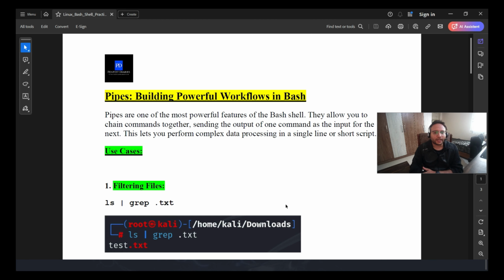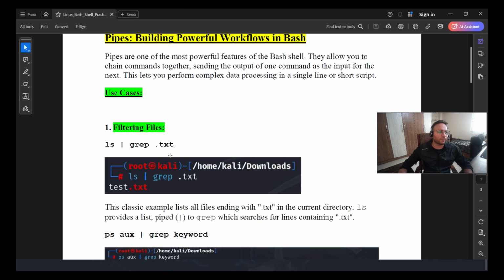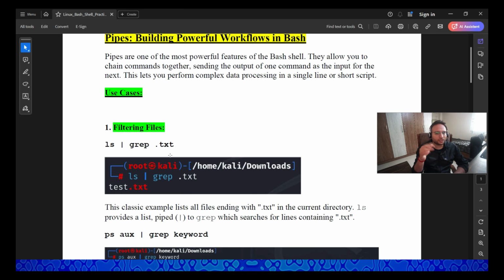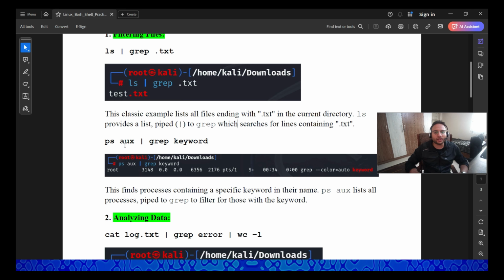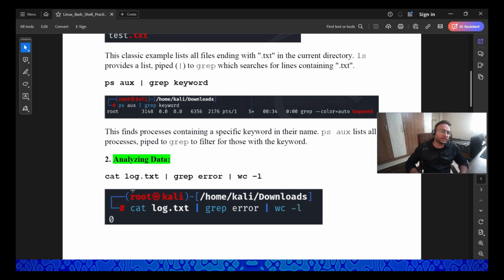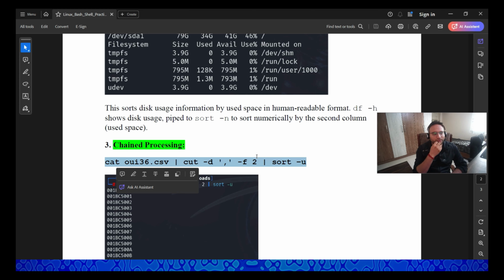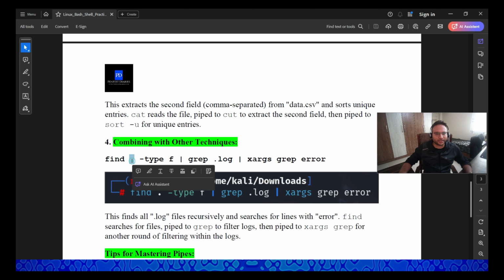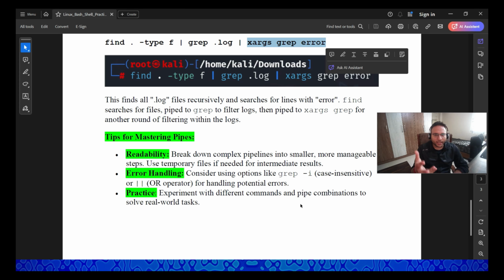Creative idea - Pipes: Building Powerful Workflows in Bash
Video Detail:
This is a video on the Creative idea of a Pipes: Building Powerful Workflows in Bash. I am explaining and covering the "Creative Idea - Pipes: Building Powerful Workflows in Bash" concept.